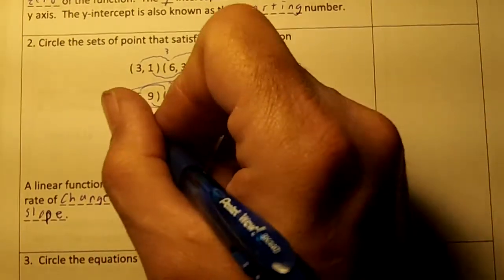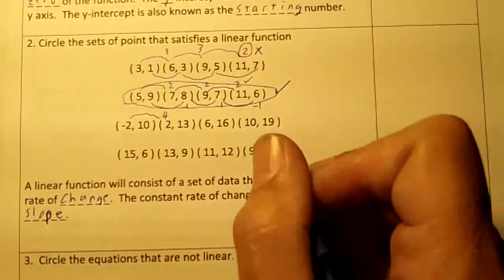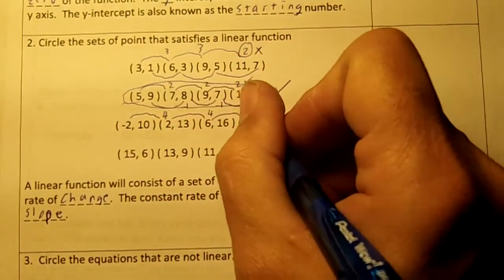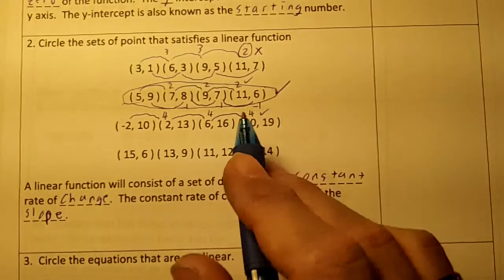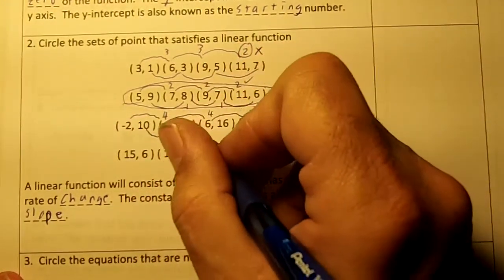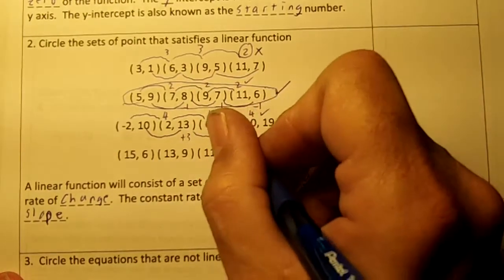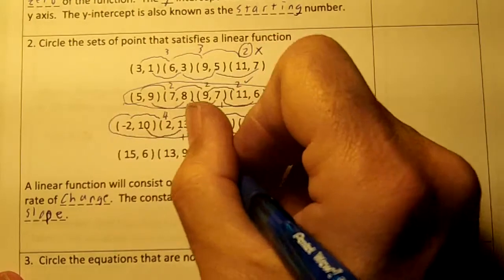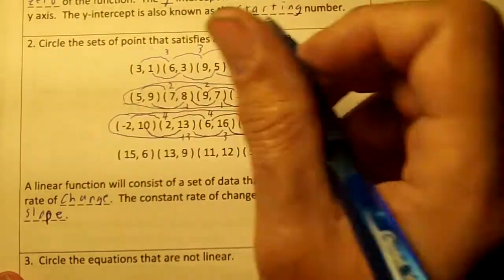CH 5 TEST REVIEW 02